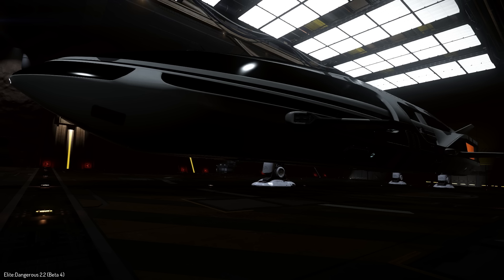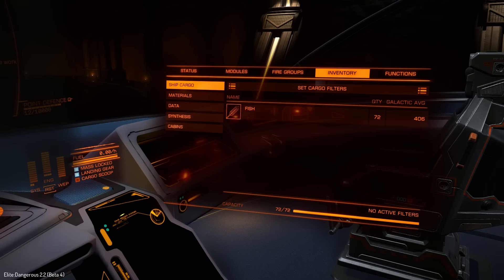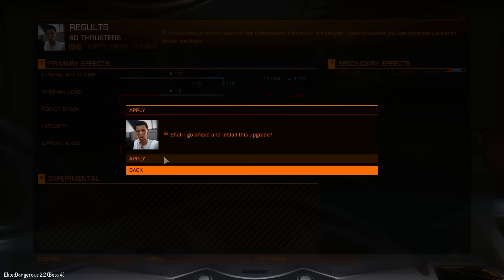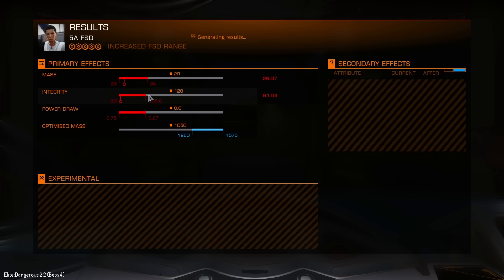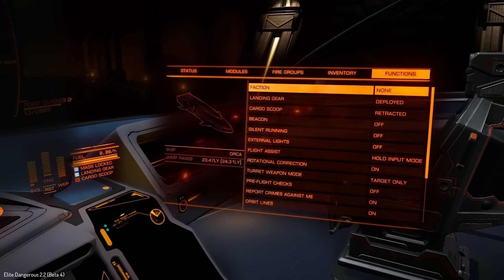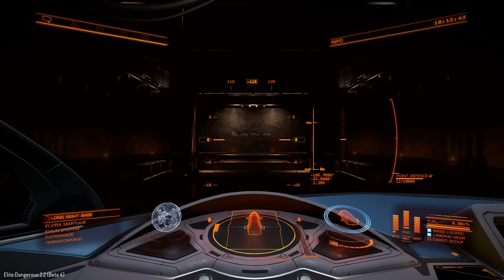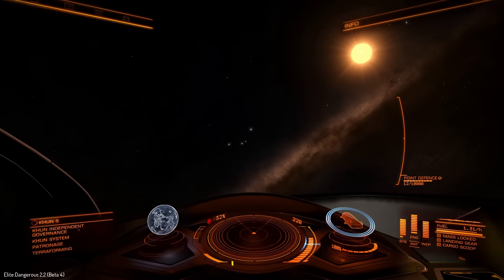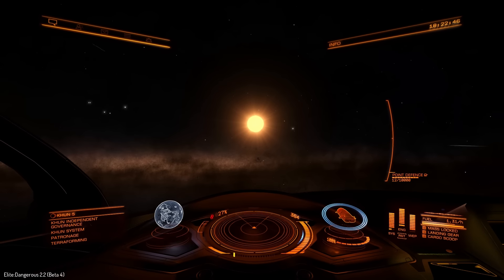Elite: Dangerous - Modded Orca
We've modded the Beluga now it's time to see what we can do with the Orca